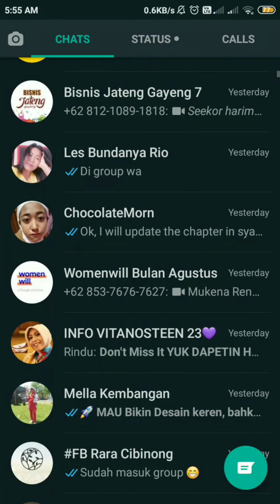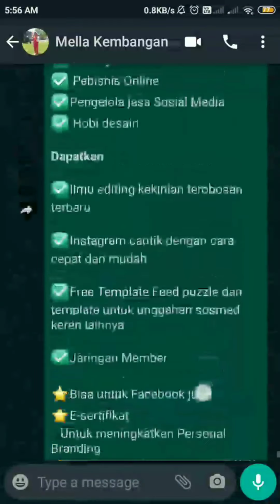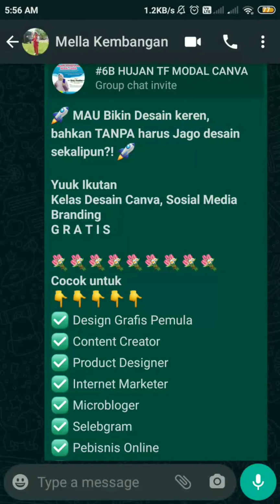Learning New Things at Indonesian WhatsApp Group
Created by me123chan

This video for you who want to learn something new from indonesianGroup
You can try use a specific keywords on looking for specific class such as